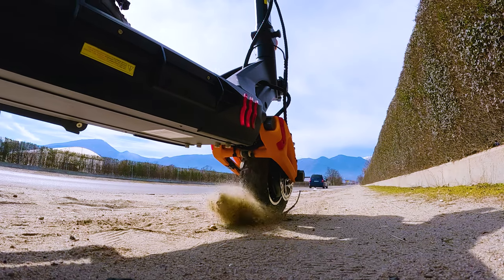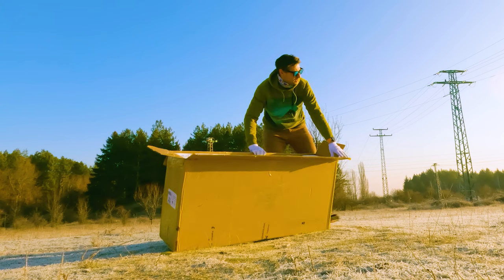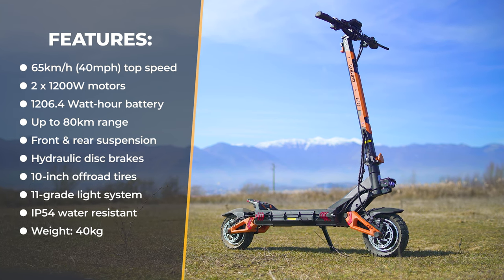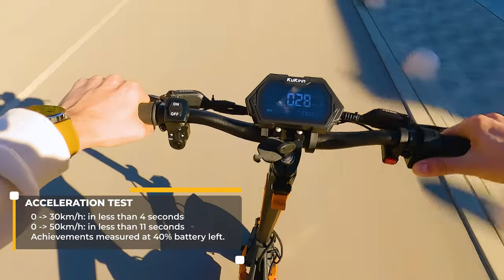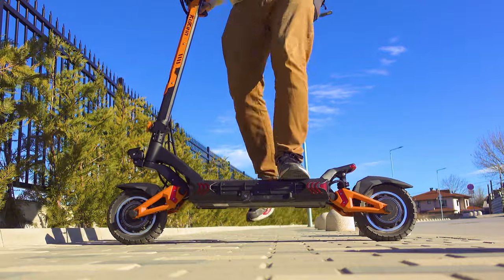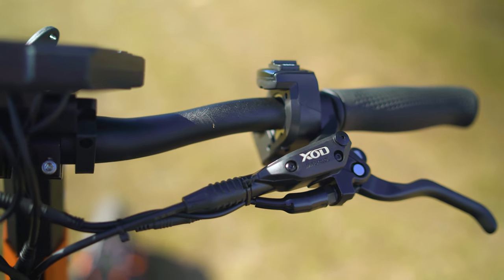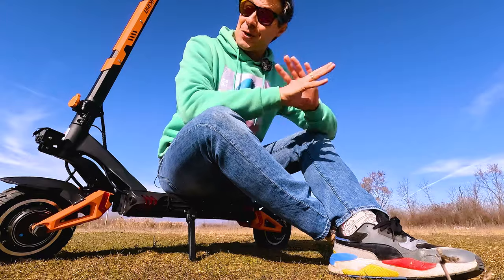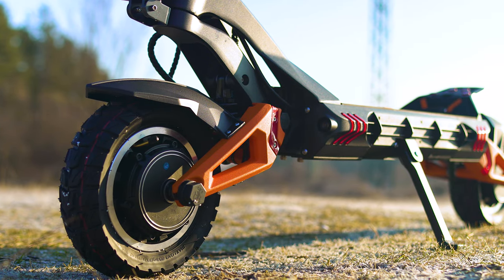A Dual-Motor E-Scooter BEAST on a BUDGET: KuKirin G3 Pro Review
✔️ KuKirin G3 Pro Dual Motor Electric Scooter
👇Expand the description for MORE information and links👇

🎥 More Electric Scooter reviews

Do you want to be able to go anywhere you want on an electric scooter? Well, the KuKirin G3 Pro is the perfect choice for you! With a long range, dual-motor setup with up to 2400W power and smooth riding, this scooter is great for anyone looking for a long ride without having to worry about battery life.

With maximum speed of 65km/h and crazy fast acceleration, this scooter is perfect for quick trips around town. If you're looking for an adventurous electric scooter that can do it all, the KuKirin G3 Pro might be the perfect for you!

➡️ Product links & Information ◕‿◕ :

✔️ KuKirin G3 Pro Dual Motor Electric Scooter (use code Tech4All)